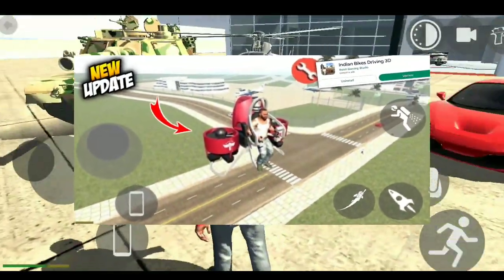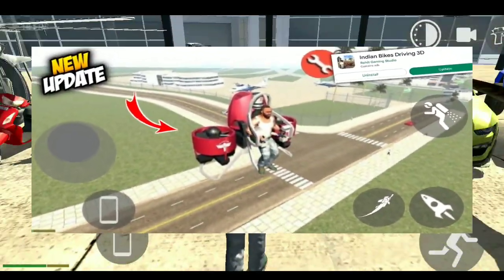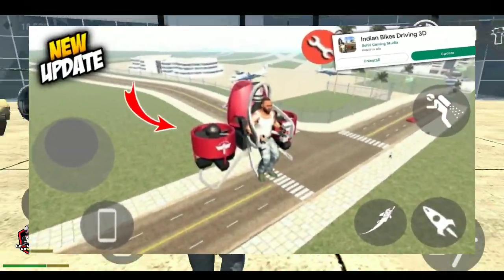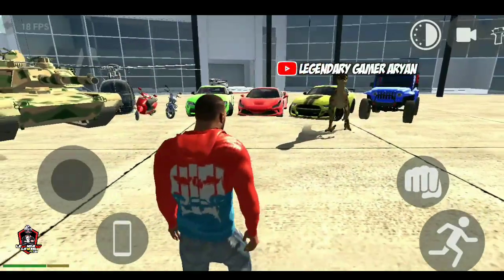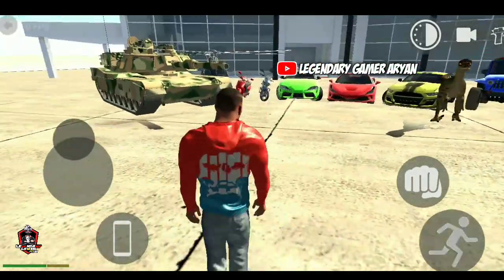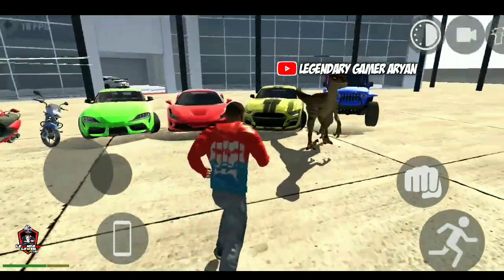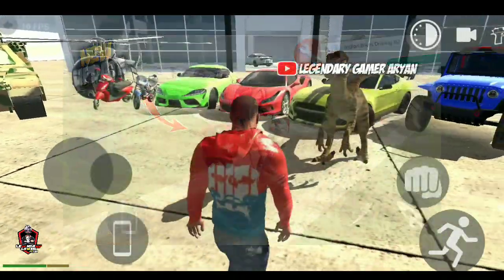Jet Pack का Update 🤩 | indian bikes driving 3d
Hii Guy's 🙏🏻
      Wellcome In Video 🎬

📍Other Links 📍

👉 Second Channel 📌

👉 Vlog Channel ♦

♦♦ Queries This Video ♦♦

indian bikes driving 3d All New Updates
indian bikes driving 3d Update 2023
indian bikes driving 3d New Cheat Codes
indian bikes driving 3d All New Codes
indian bikes driving 3d Cheat Codes list
indian bikes driving 3d New Codes 2023indian bikes driving 3d new
update
indian bikes driving 3d new
update cheat code
update 2023
update all cheat codes
update kab aayega
update code
update date
update video
update train
update cheat code 2023
jet pack cheat code
jet pack ka update
new jet pack
indian bikes driving
indian bikes driving 3d game
indian bikes 3d
bikes driving 3d
New Update ibd3d
Rohit Gaming studio
igs gamer

🍒 Tags 🍒

LEGENDARY GAMER ARYAN 🌈